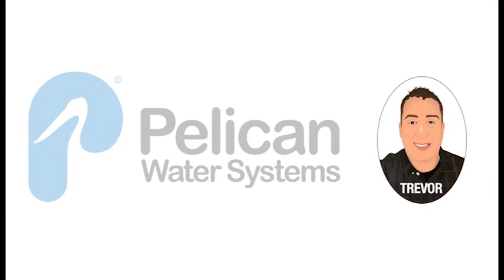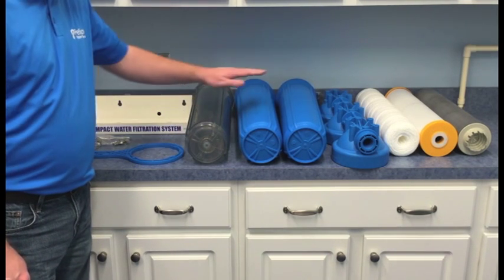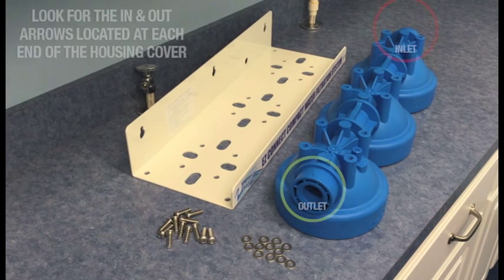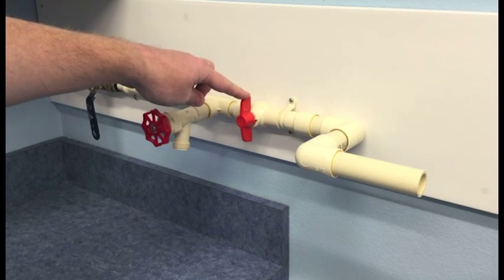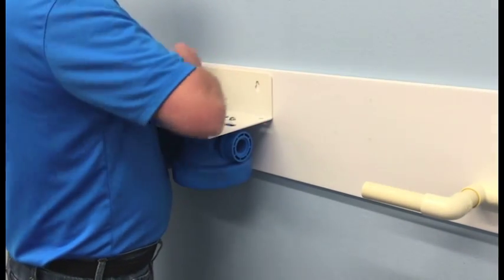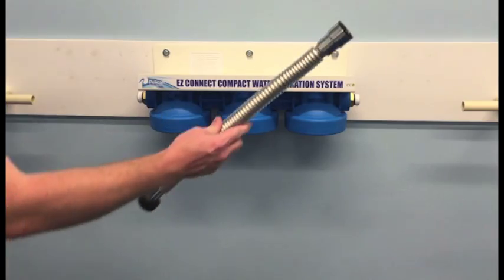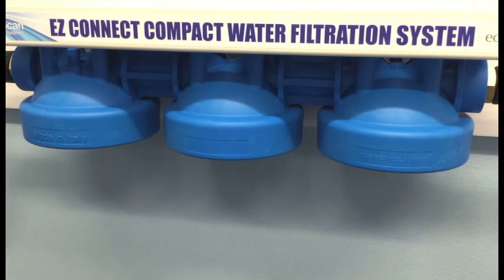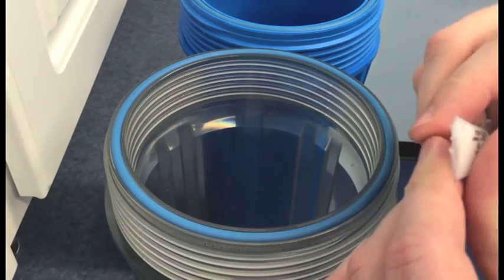How To: Pelican EZ Connect Compact System Installation